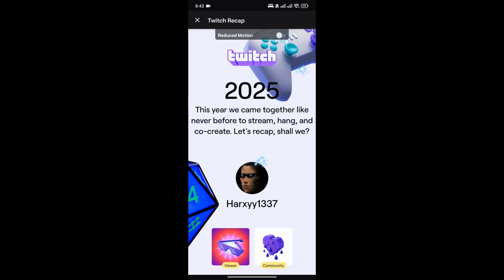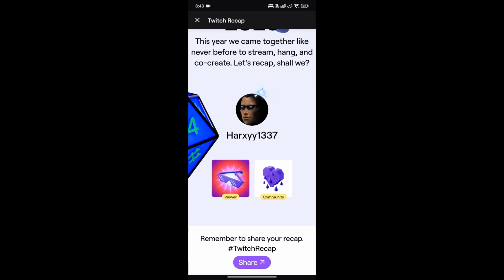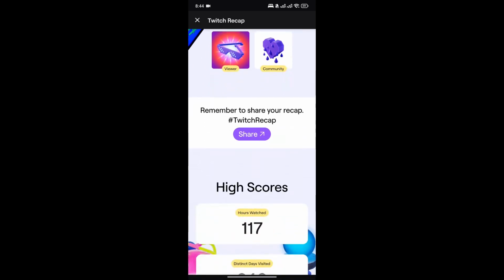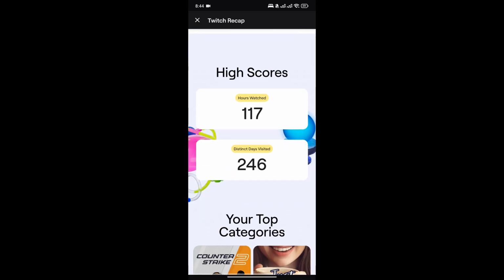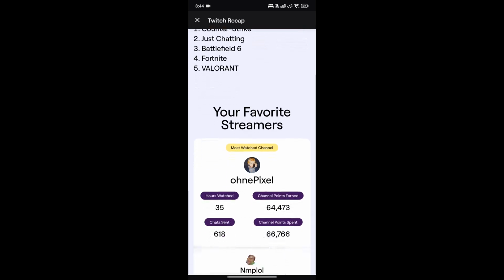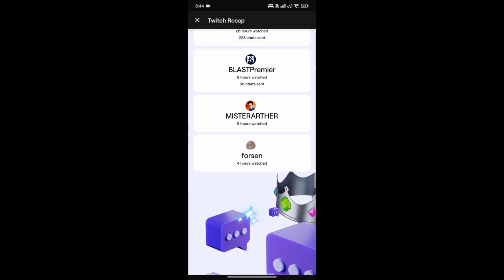How to Check Your Twitch Recap 2025 | Twitch Recap Tutorial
Want to *Check Your Twitch Recap 2025* and see your year in streaming? Twitch's personalized *Recap* highlights your top channels, watch time, and emotes. This tutorial shows you exactly how to *Check Your Twitch Recap* for the current year across all devices.

To *Check Your Twitch Recap 2025*, you must wait for the official launch (typically in December) and then visit the dedicated Twitch Recap page. The direct URL is often ` or you will find a prominent banner on the Twitch homepage. You must be logged into your account to view your personalized data. This is the only official way to *Check Your Twitch Recap*.

The recap summarizes your annual activity: total hours watched, top streamers, most-used emotes, and categories you explored. It is usually presented in a shareable, story-style format. If you cannot find it, ensure you have the "Site Notifications" or "Marketing Emails" setting enabled in your Twitch preferences, as they often send a direct link via email when Recap launches.

Unlike YouTube, Twitch Recap is generally not accessible year-round; it is a seasonal, annual feature. It is generated for all active accounts that have sufficient watch history and have not opted out of data tracking in their privacy settings. For the most accurate *Twitch Recap 2025*, use the platform consistently throughout the year.

-- TechVersity